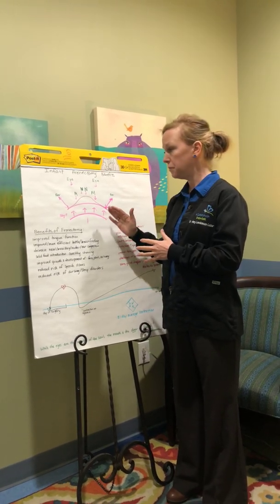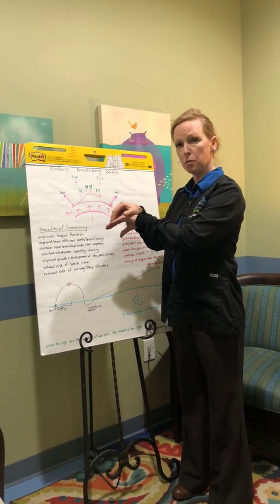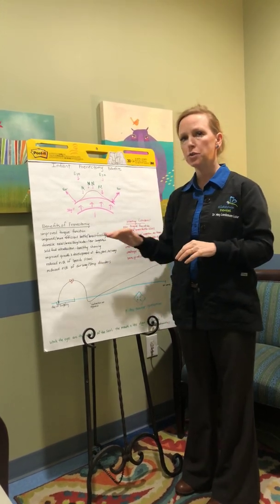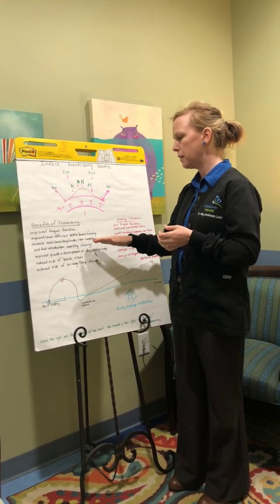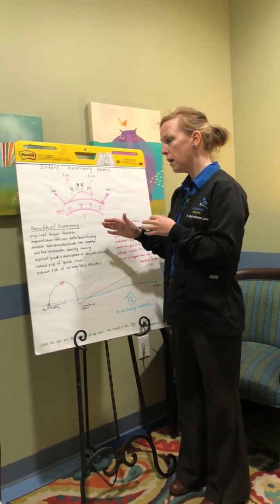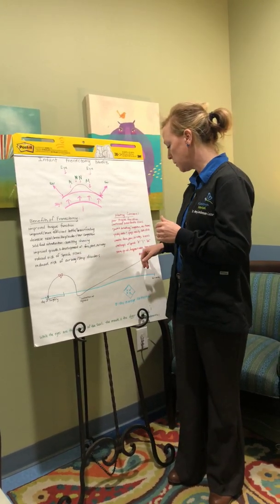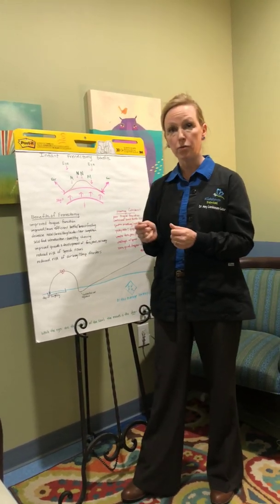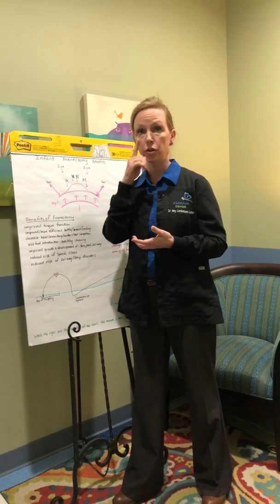Benefits of treating a tongue tie early versus concerns for waiting to treat a tongue tie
In this video Dr. Amy Luedemann-Lazar will go over the functions of a tongue on swallow, the effects of restriction on those functions, the benefits of treating as early as possible in life, and the concerns for delaying treatment until the child is older or starts to suffer from some of the issues mentioned in this video.